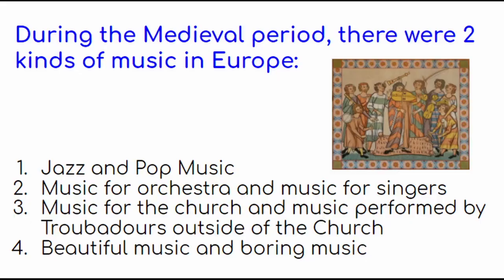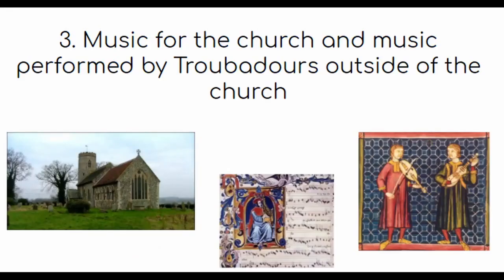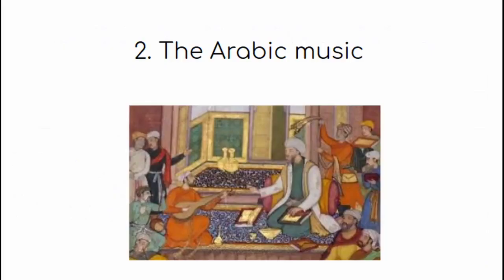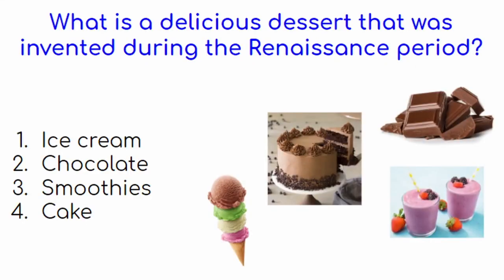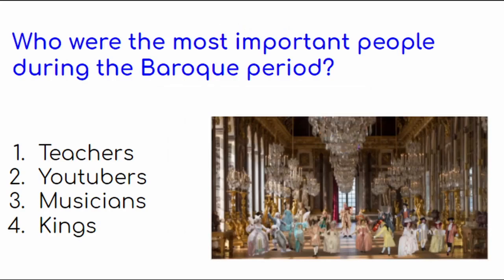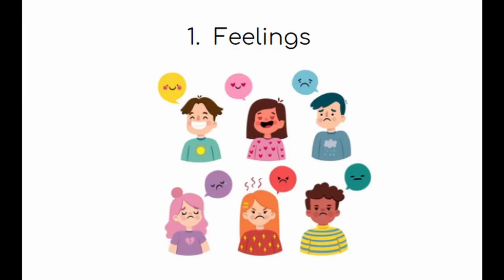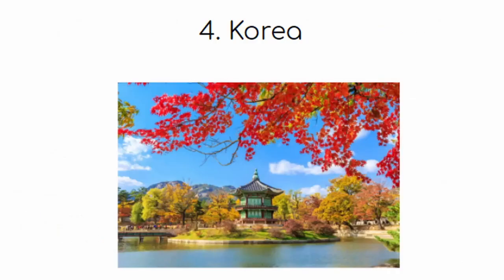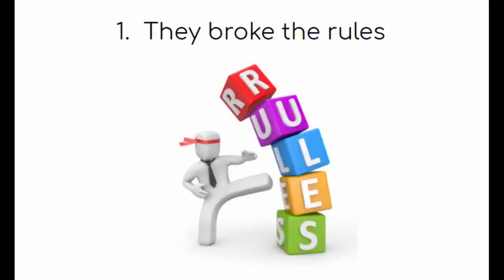The Musical Time Machine, Lesson 10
Ella Avni-Levi teaches Lesson #10 of "The Musical Time Machine". This video is intended for kindergarteners through second graders. Exploring body percussion, rhythm exercises, and musical games and songs, young learners develop general musical skills. Students will travel the world and through centuries to explore music from different eras.

Copyright S'Cool Sounds 2021